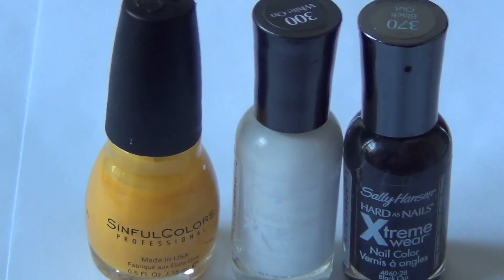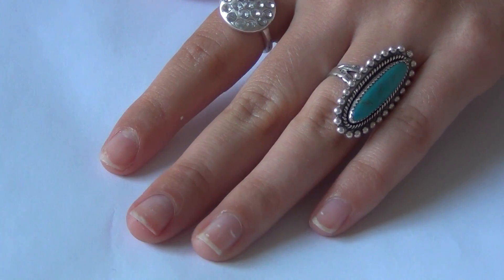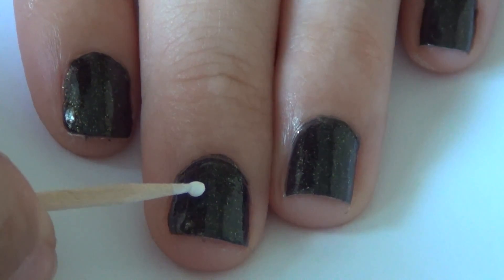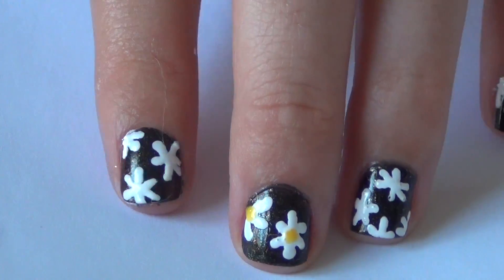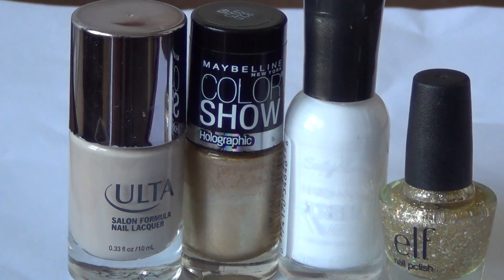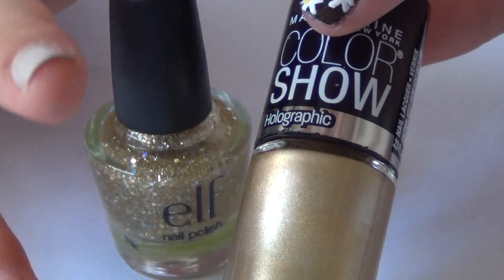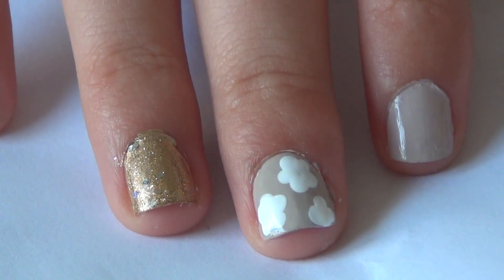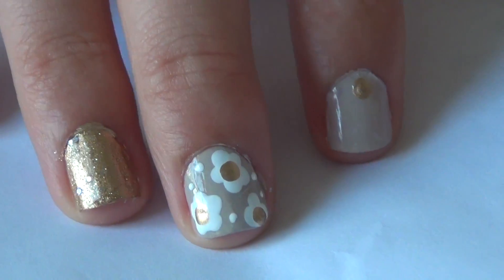DIY Daisy Nails | Owlbeteen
Hope everyone is having a great summer! It's time for a new nail
tutorial! I have seen so many cute ideas like this recently and had to share my favorites with you.
-Shelby